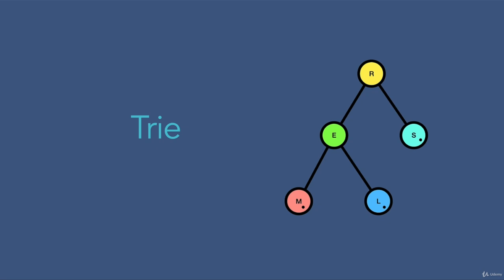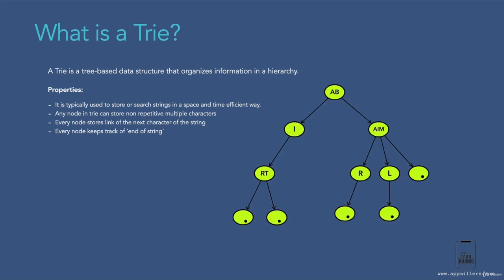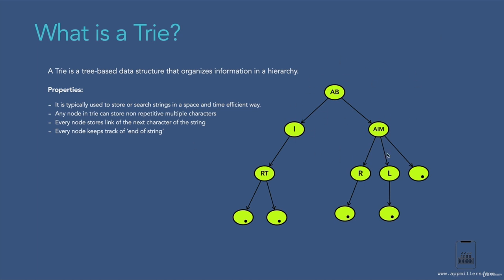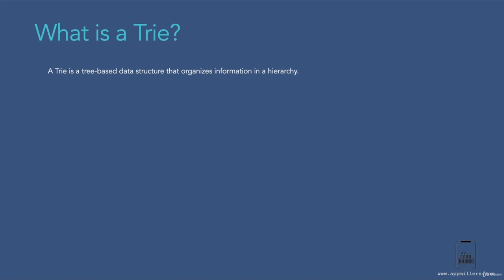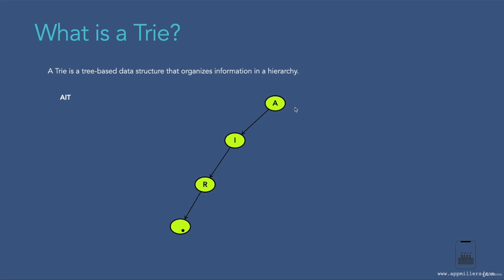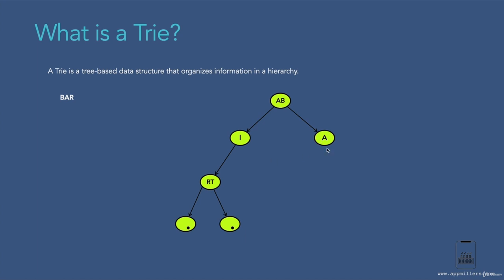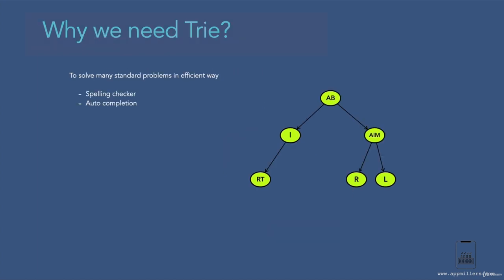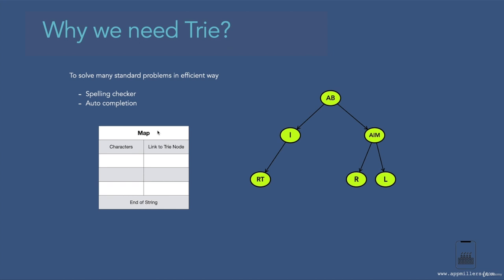001 What is a Trie Why we need Trie